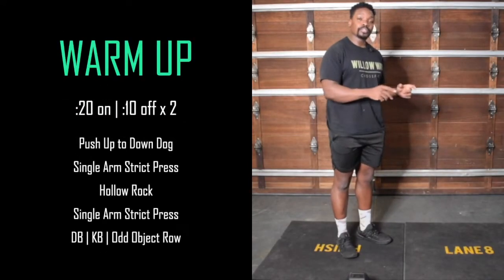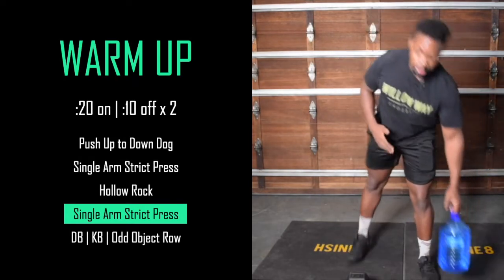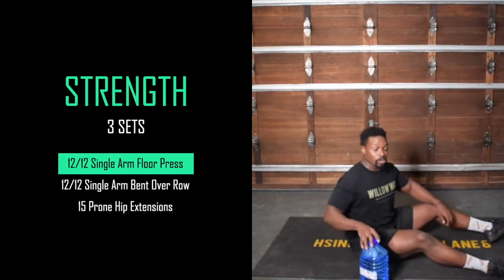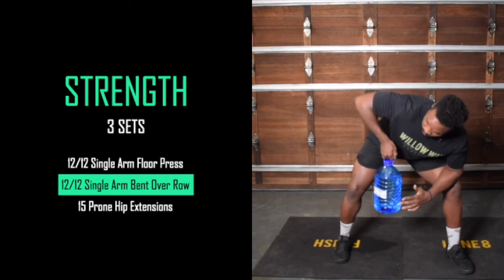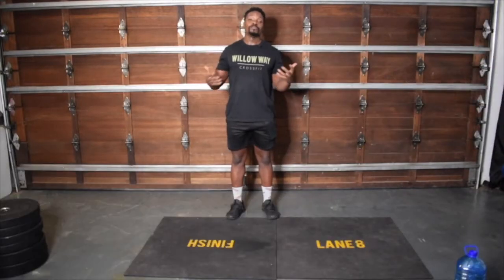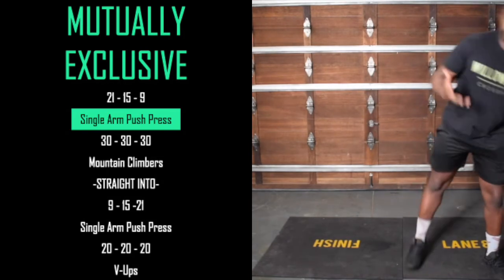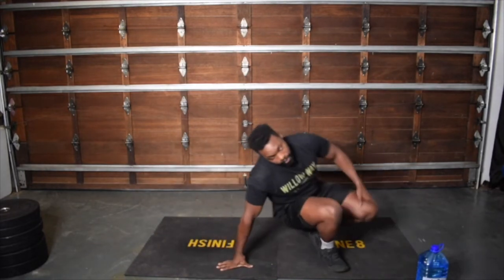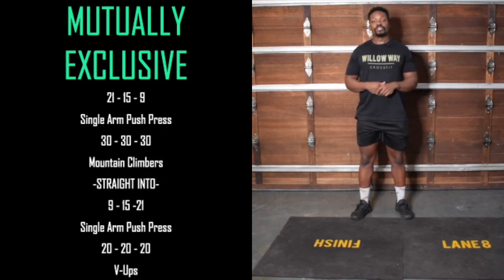HomeWOD THURSDAY 23|04|2020